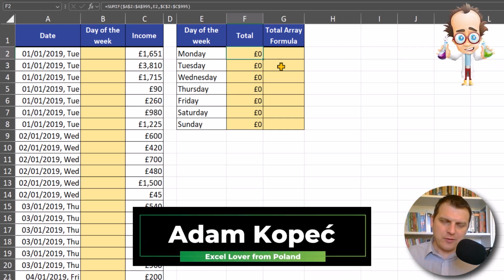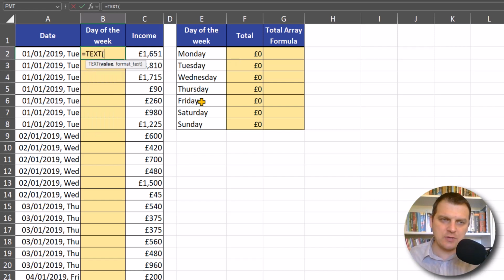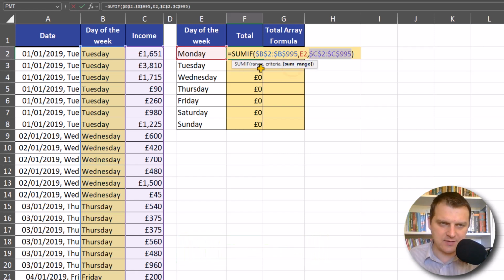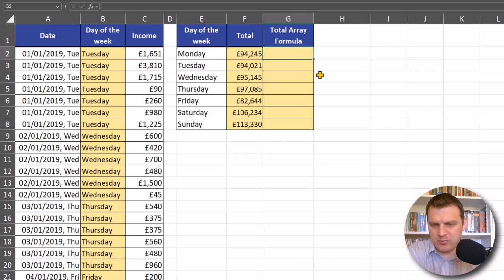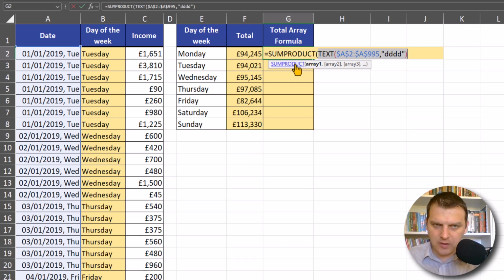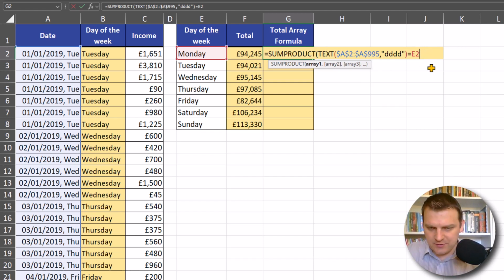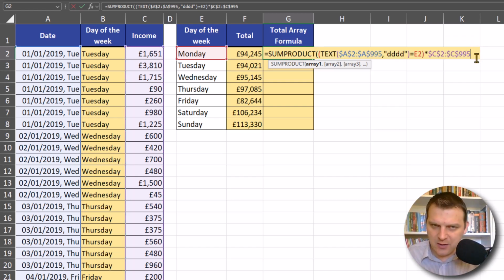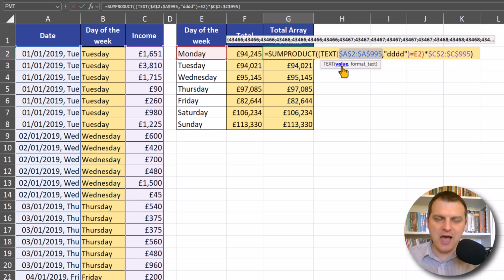Excel - Sum by day of the week | Excel Tips 134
In this Excel tutorial, you will learn how to Sum by day of the week | Excel Tips 134

Used formula:
=TEXT($A$2:$A$995,"dddd")
=SUMIF($B$2:$B$995,E2,$C$2:$C$995)
=SUMPRODUCT((TEXT($A$2:$A$995,"dddd")=E2)*$C$2:$C$995)

---⏱️Timestamps⏱️---
00:00 | Sum by day of the week with SUMIF function and helper column
01:33 | Sum by day of the week with SUMPRODUCT function - array formula
04:50 | The End